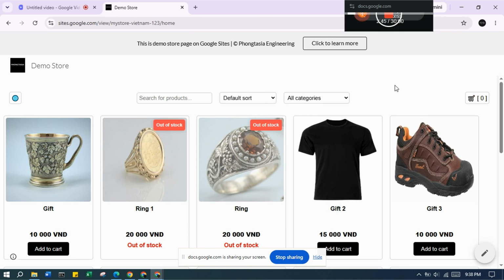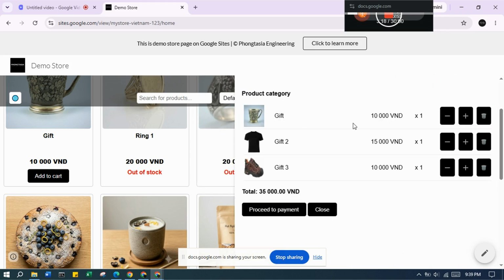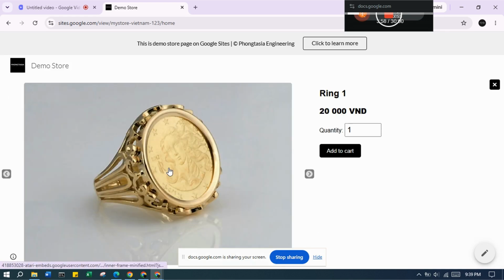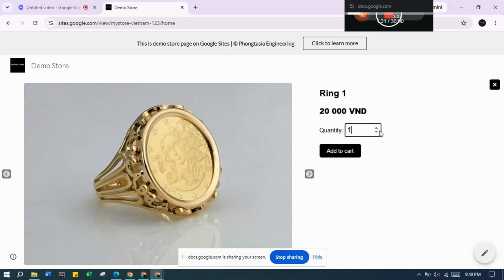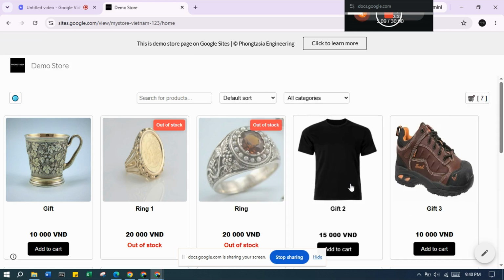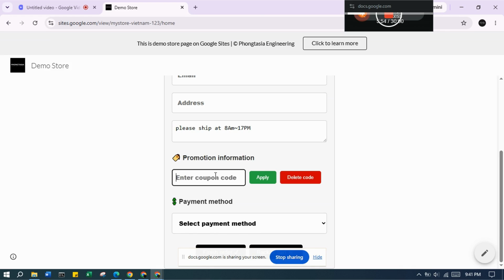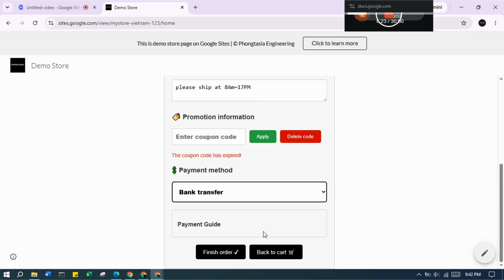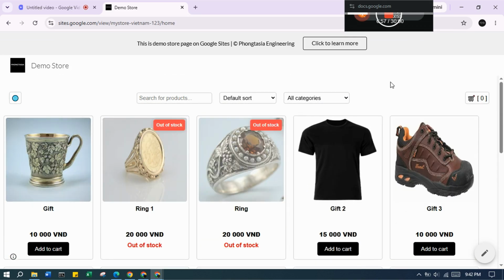Free Way to Sell Products on Google Sites with Add To Cart (Free document in description)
SETUP-STORE TOOL===
* The tool used to create the store page in this video is the offline tool "Setup-Store". This tool helps users who don't know anything about programming to use it. It helps users design the store page interface and automatically generates code. Users just need to copy that code, paste it into Google Sites, and click publish.

*Link to buy "Setup-Store" tool (🏷️ $10) : The "Setup-Store" tool only requires a one-time purchase and can be used for life.

Document content : If you don’t want to use a tool to generate the code and would rather build everything yourself from A to Z to gain a deeper understanding of how the system works and have full control over every part, this is the option for you.

Detailed Blueprint & Step-by-Step Guide + Standardized AI Prompt Pack: Includes ready-to-use AI prompts to help you build the entire system step by step.

Instead of using an automated tool to generate the code, you’ll use familiar AI assistants such as ChatGPT, Claude, Grok, or Gemini as your coding assistant — helping you write, understand, modify, and deploy the code step by step.

*If you find it useful, you can pay as supports or share with everyone: Link to buy the AI Build Blueprint (🏷️ Pay what you want — $1 minimum to gets you the product)

We'd be delighted to continue the conversation with you. Don't hesitate to reach out!